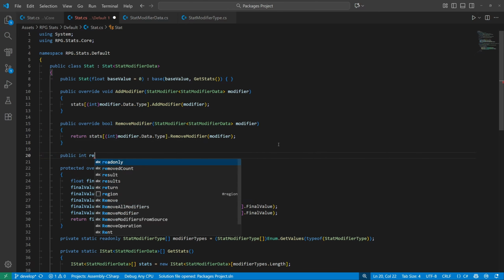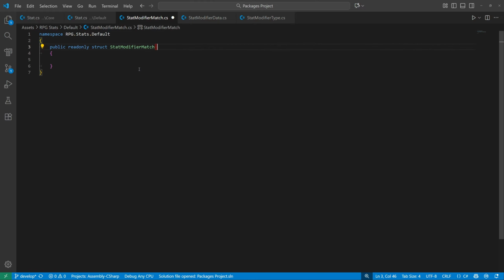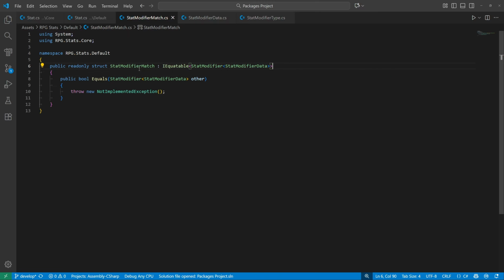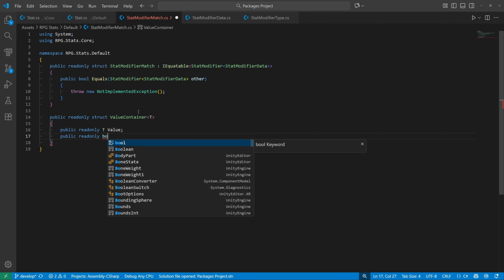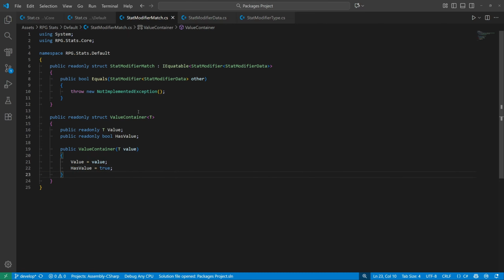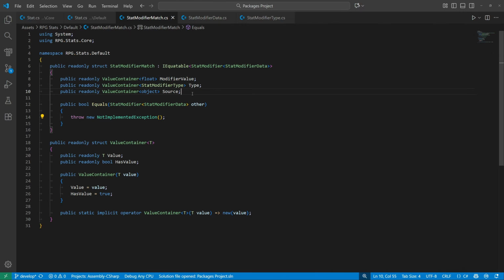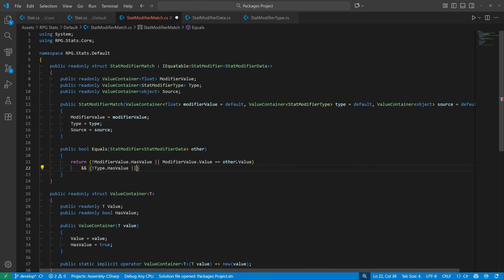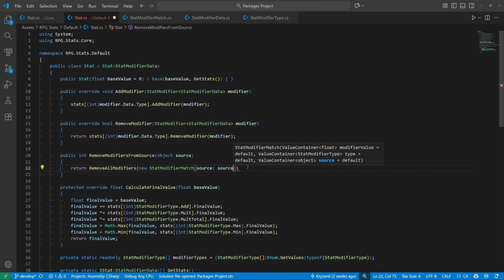RPG Stats #6 - Remove From Source & Finishing Touches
In this video we finish the RPG Stats System by implemeting the StatModifierMatch struct and the RemoveModifiersFromSource method.

Chapters:
00:00 Intro
00:25 Stat Modifier Match
02:15 Remove Modifiers From Source
02:30 Code is available on Github